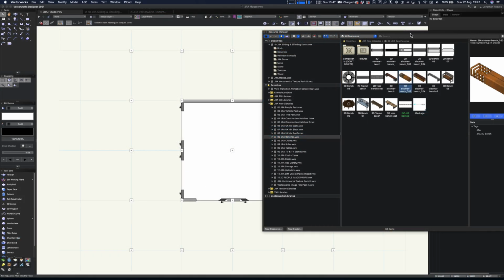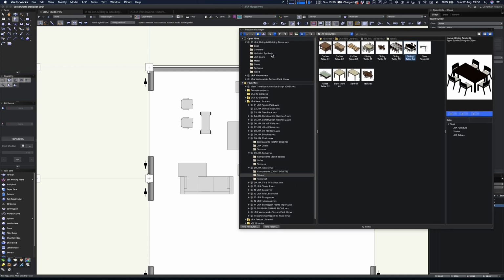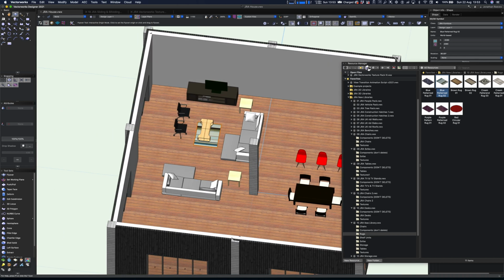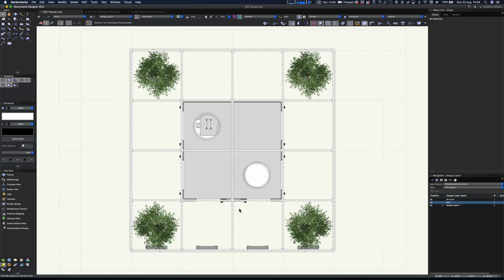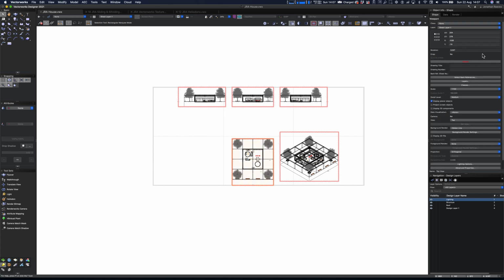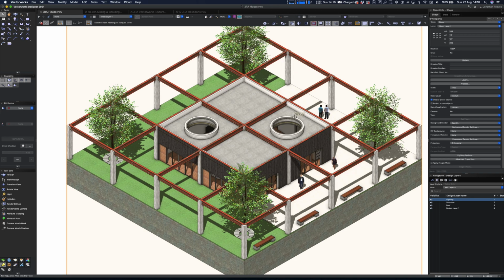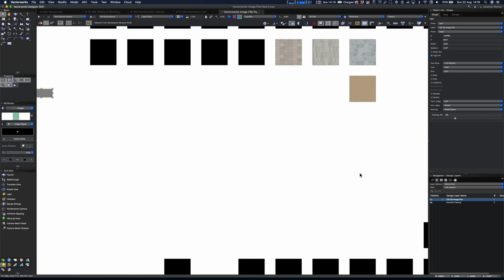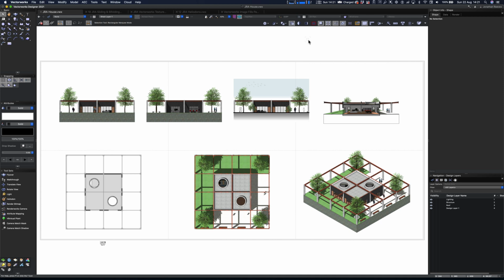Power Your Productivity with Vectorworks: Part II (4K)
In this video, award winning architect Jonathan Reeves (RIBA) explains how to Power Your Productivity with Vectorworks in this next Part II tutorial. Learn how to add hybrid 2D/3D furniture using favourite libraries and the resource manager. Understand how to manage textures, set up lighting and create stunning co-ordinated renderings directly from your developing design.